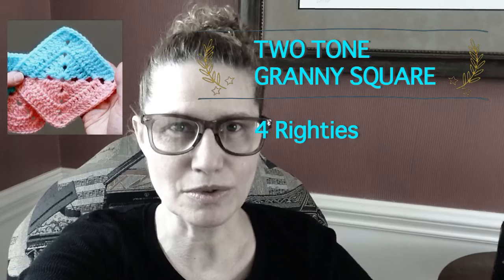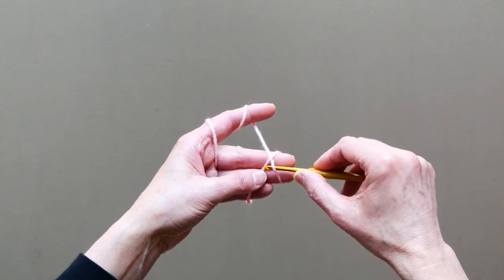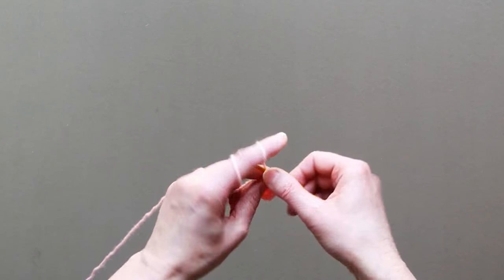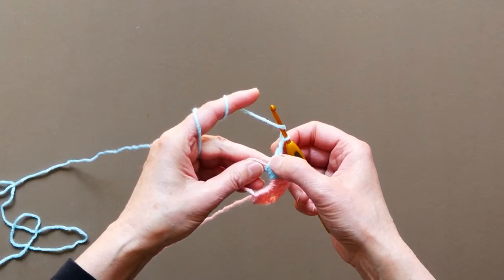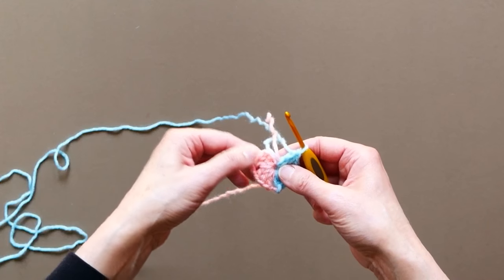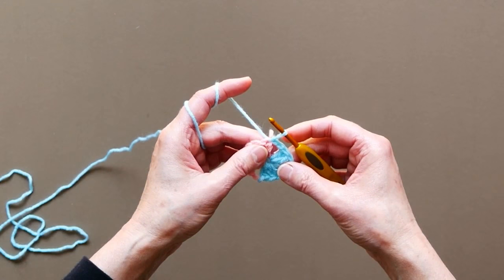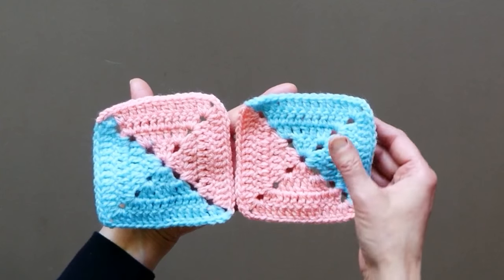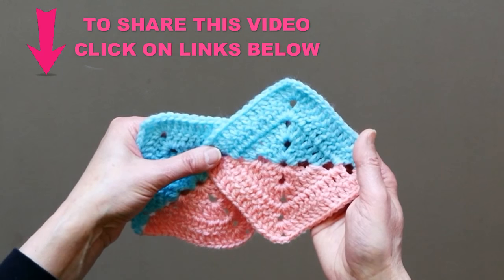DIAGONAL 2 Tone Simple Granny Square (4 Righties)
A detailed tutorial video how to crochet two-tone granny square in a diagonal way 4 RIGHTIES. You need to know how to do a magic circle, slip stitch, double crochet, chain. I will teach you how to switch from color to color while crocheting this simple granny square. After that you can make it into a coat, a blanket or a scarf. Enjoy this video and share it with granny square enthusiasts - click on the links below the video.